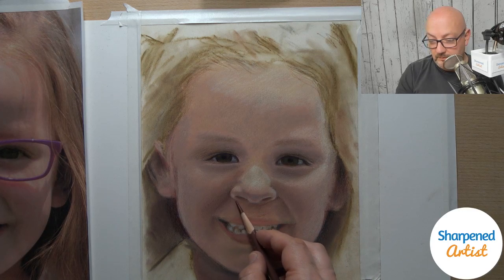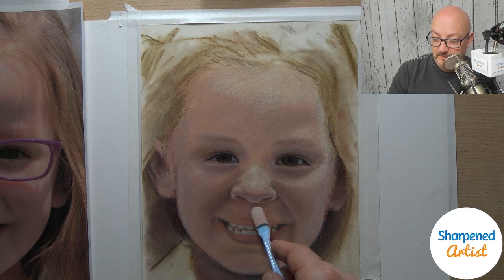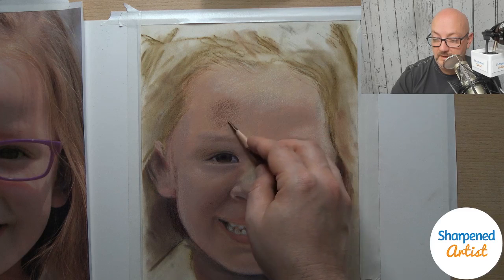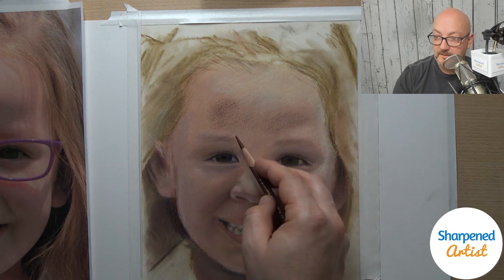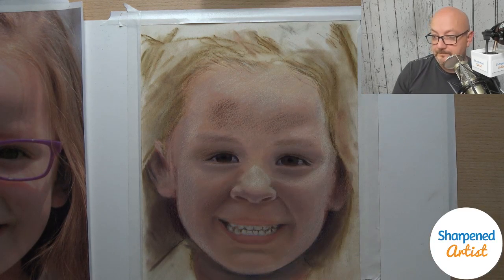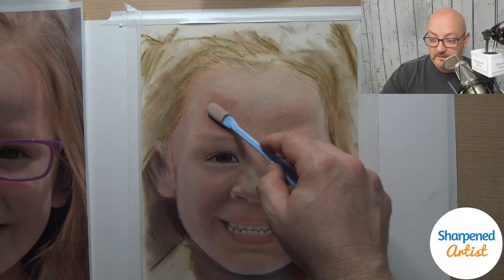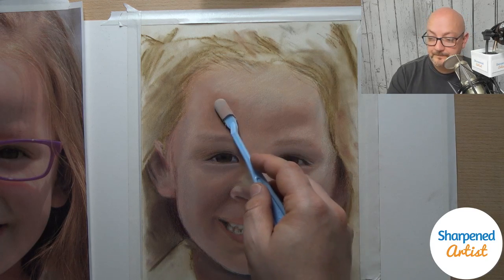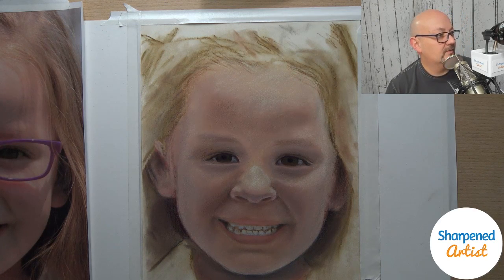WIP Part 5 - Take 2 - Wrap-up - Portrait on LuxArchival Sanded Paper - Mar 9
Join the livestream each Monday at 10:00 AM Eastern Time.

Live, Work-In-Progress demo of a portrait drawing on LuxArchival Sanded Paper.
I'm using Colored Pencils (Polychromos, Luminance, Derwent Lightfast, and Derwent Drawing) on 400 grit LuxArchival sanded paper.

If you're interested in getting started in colored pencil, check out my recommended supply list